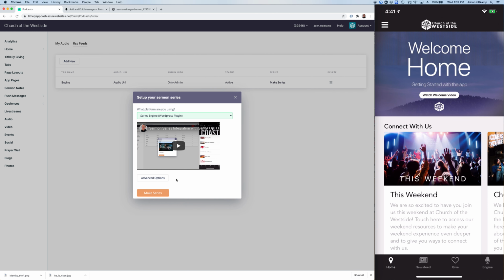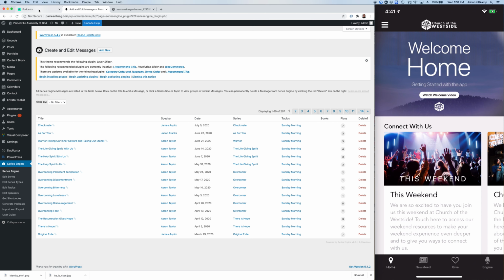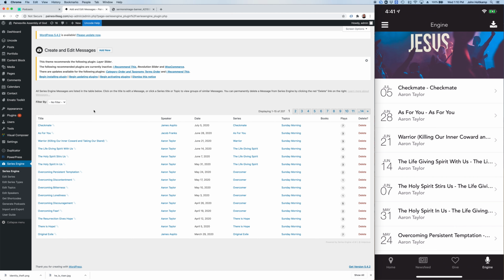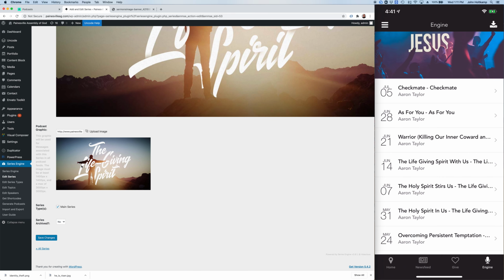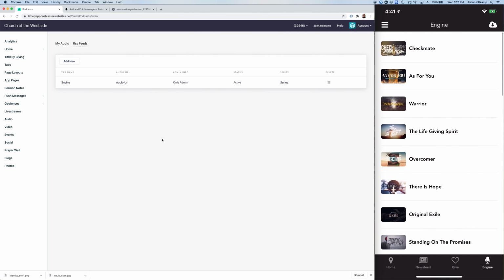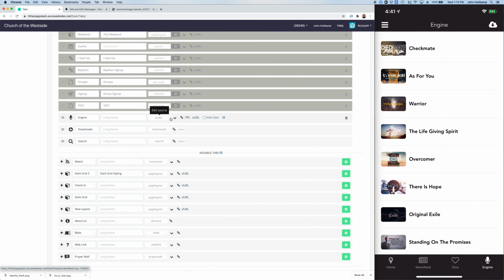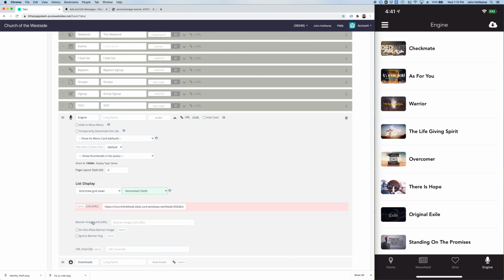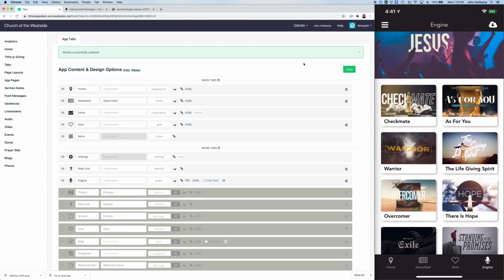Series Engine Integration for Tithe.ly Church App Sermon Series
This video walks through how easy it is to integrate a podcast feed set up through the Wordpress Series Engine plugin into your Tithe.ly Church app and categorize your sermons by series.